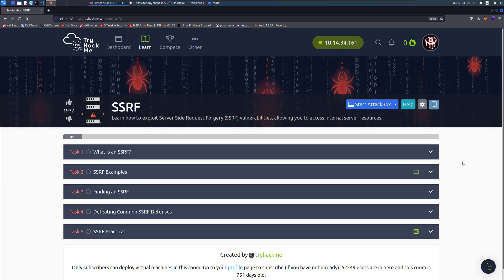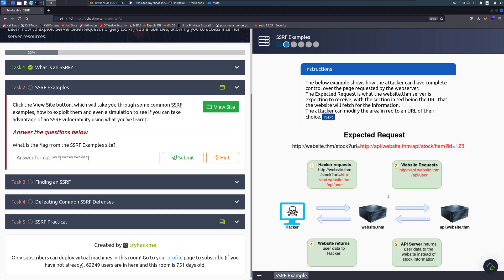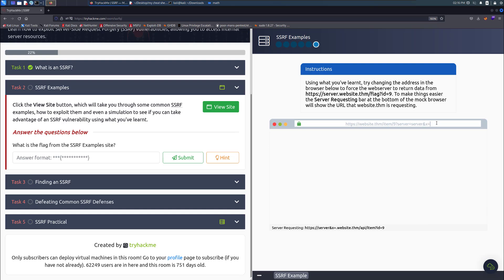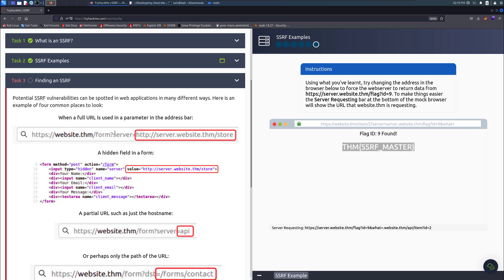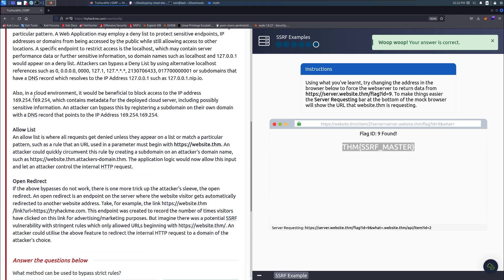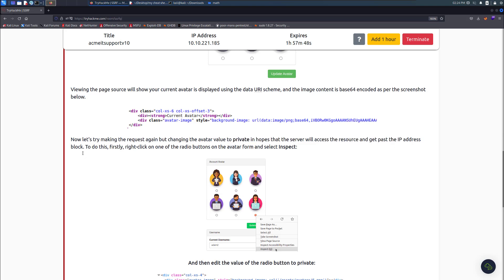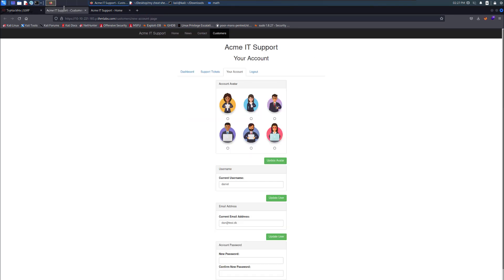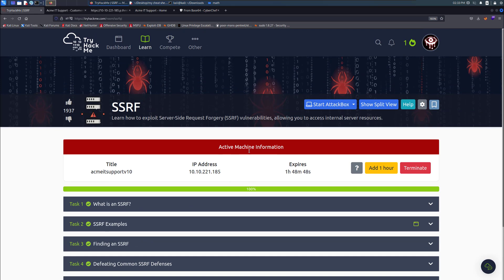TryHackMe! SSRF Walkthrough